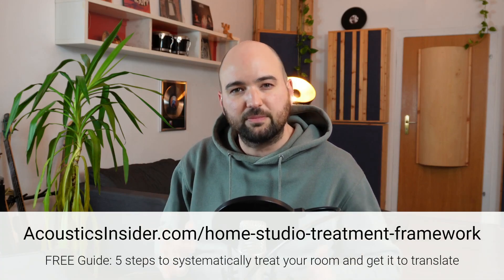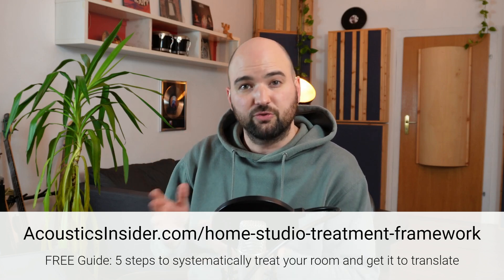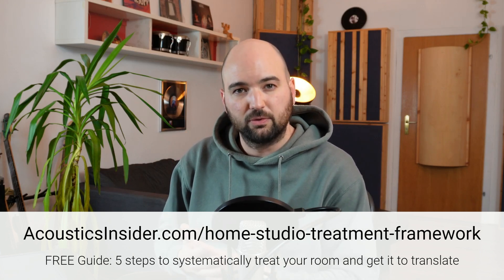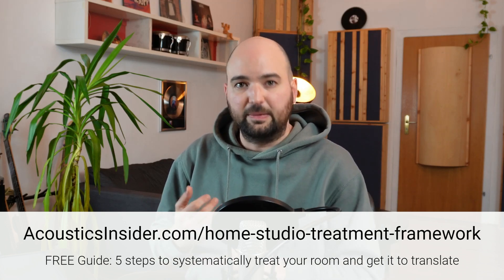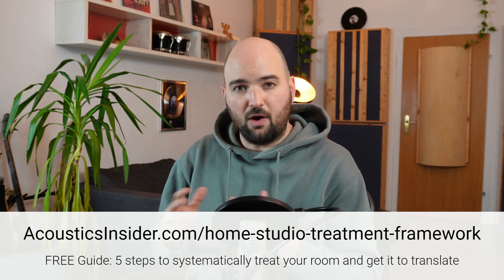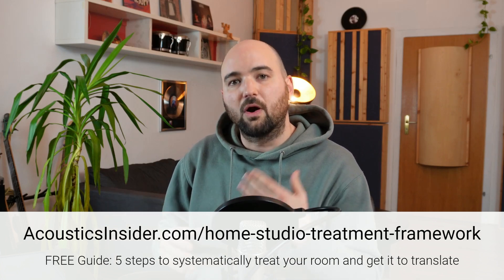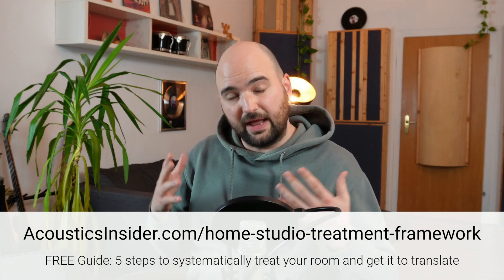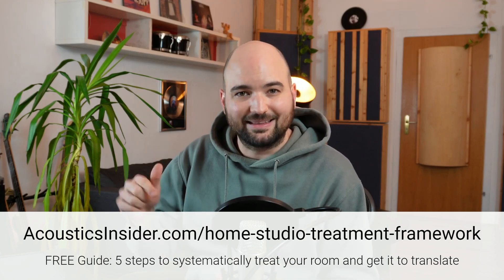Acoustic treatment IS NOT about getting good sound - What Sound Engineers NEED To Know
If you've been down the rabbit hole of treating your studio, then you know:

It's suuuuuper easy to get lost in the process.

Often enough it can lead to just giving up.

Or maybe even worse: you end up obsessed about details that totally don't matter.

You endlessly turn in circles, trying everything under the sun to solve that one issue.

But you only figure out that it never mattered months later after once again: giving up..

I'd like to spare you this dilemma.

And in my opinion it has a lot to do with how you think about acoustics before you even get started.